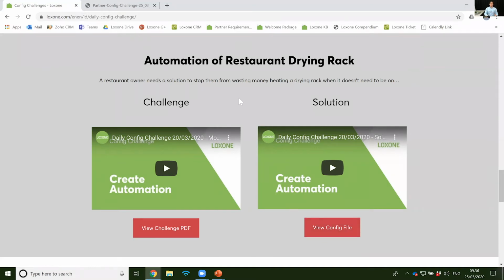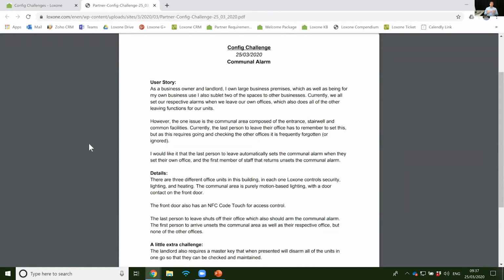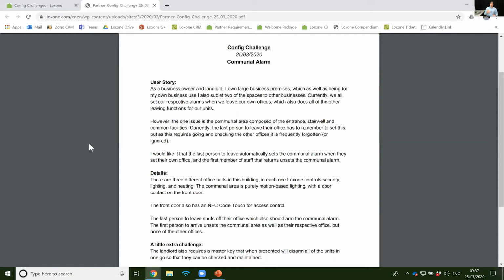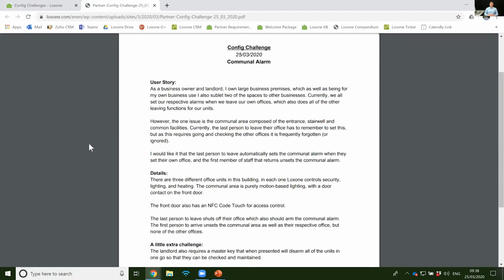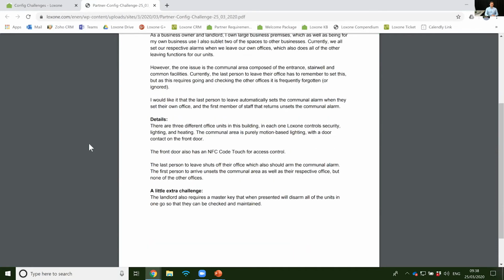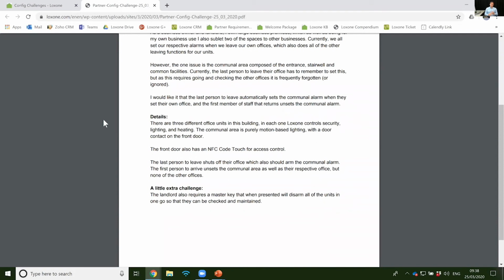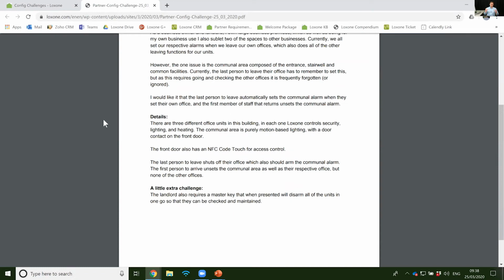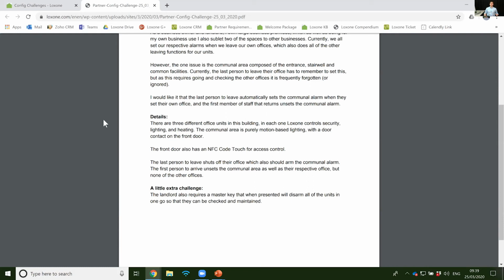Config Challenge - Brief 25/03/20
Find out what the Config challenge of the day is